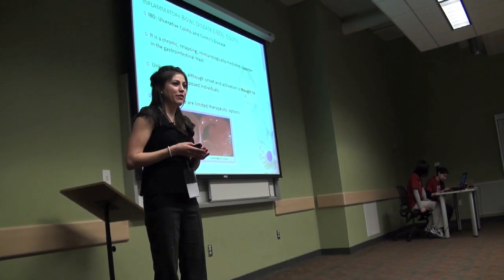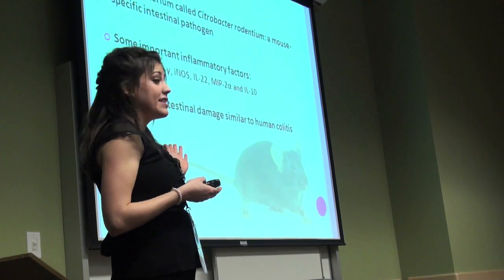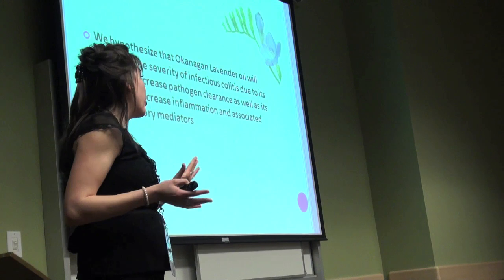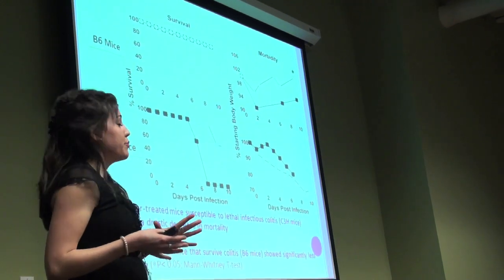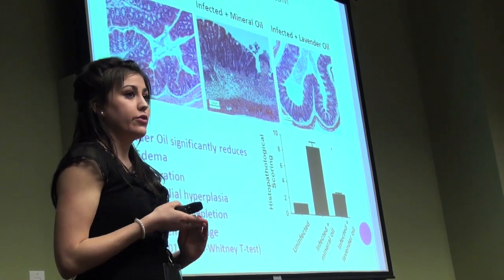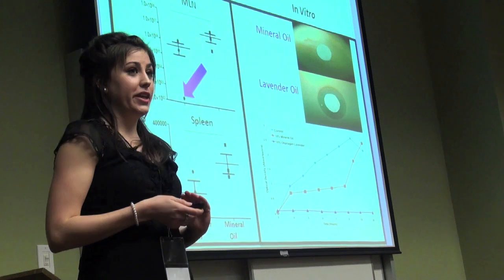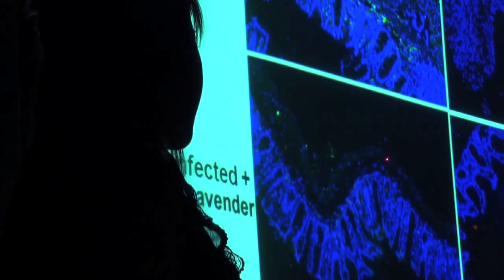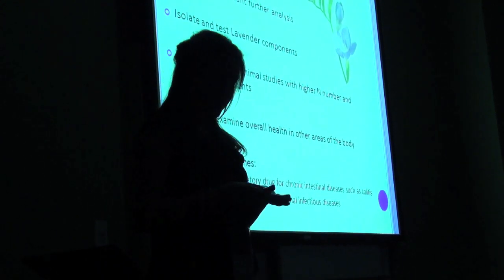Jessica Presentation H 264 for iPad and iPhone 4